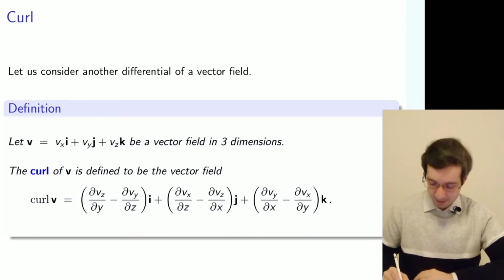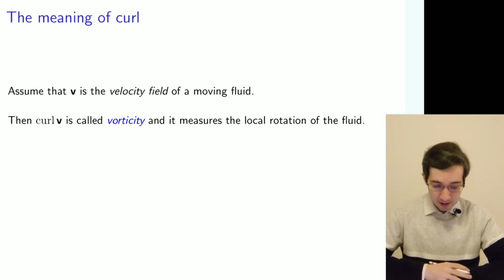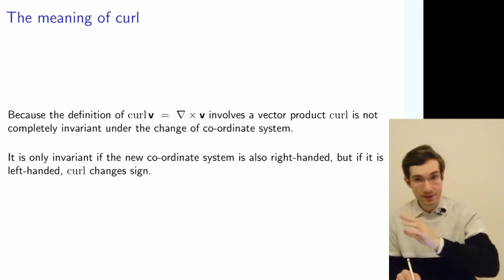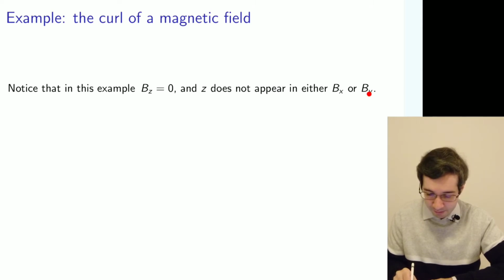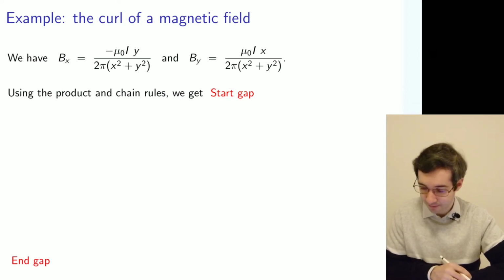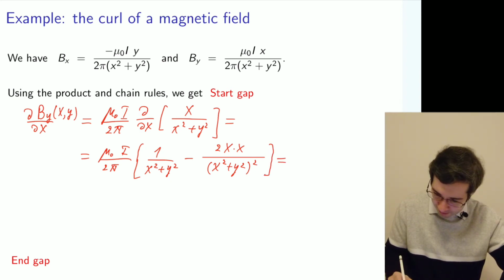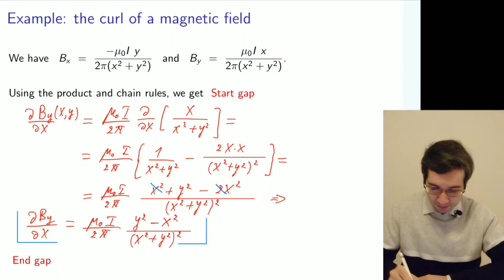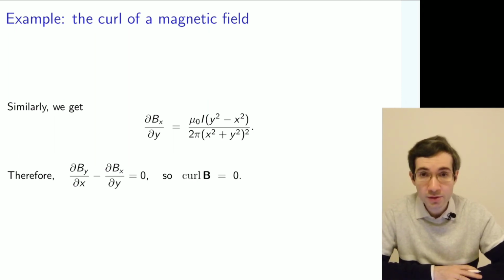2E1 VC-09: Curl